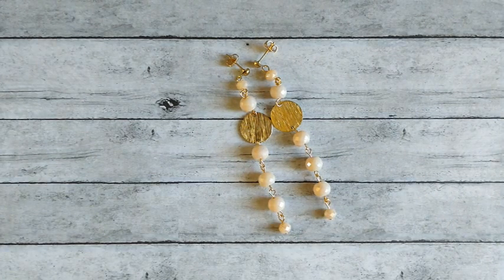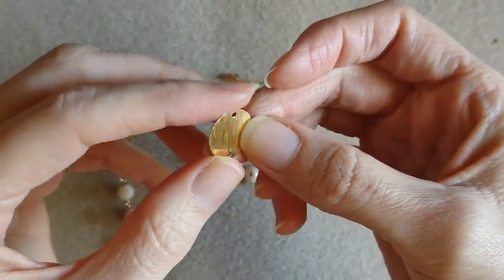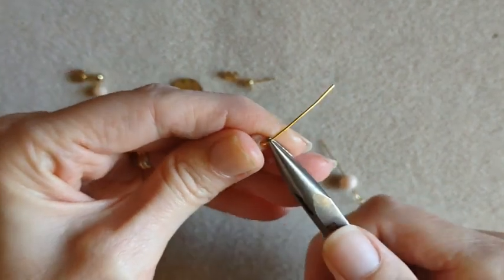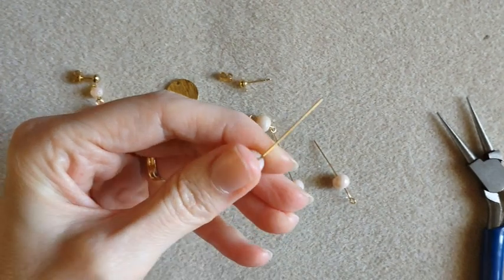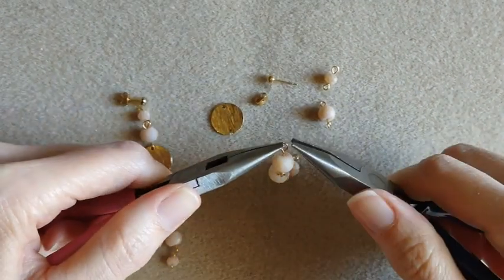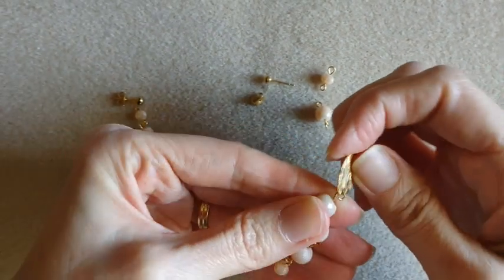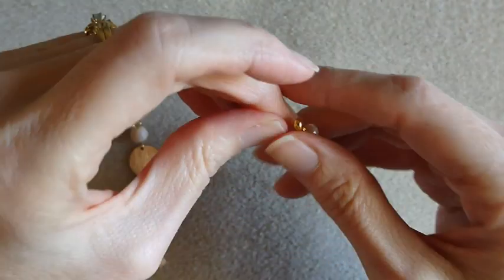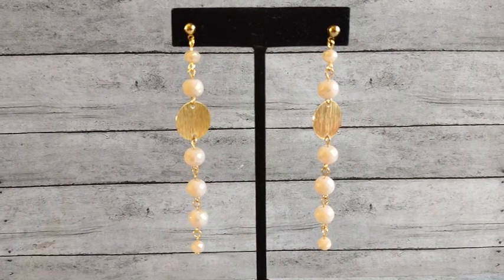Pretty Easy Elegant Earrings Tutorial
I used my own money, purchasing these items.  A small percentage of the sale will go to me, and will go to growing my channel.  Thank you all for your support of my channel.